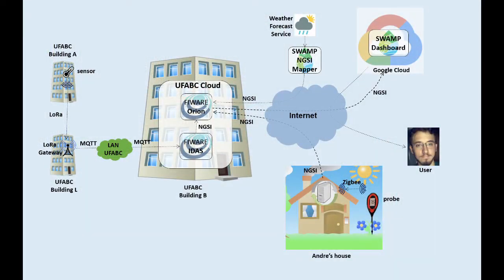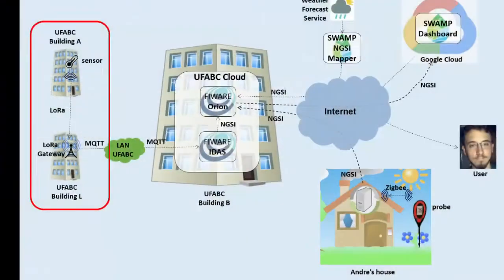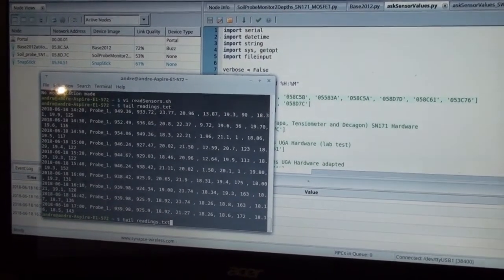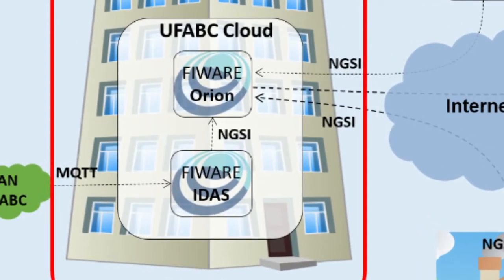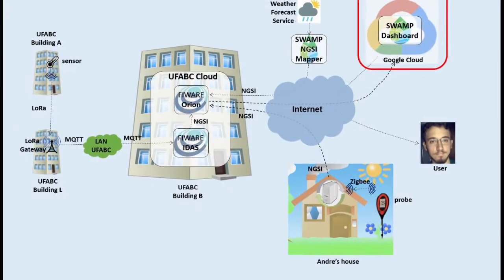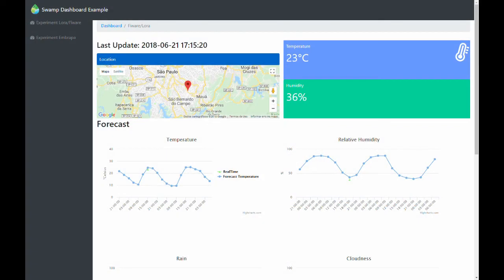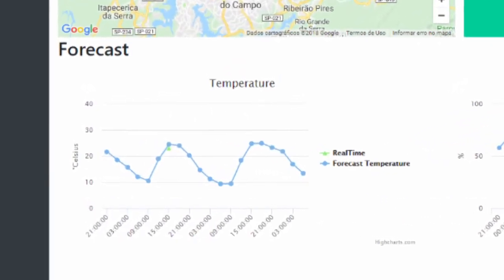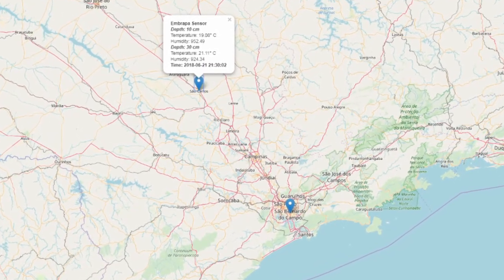SWAMP - First Demo